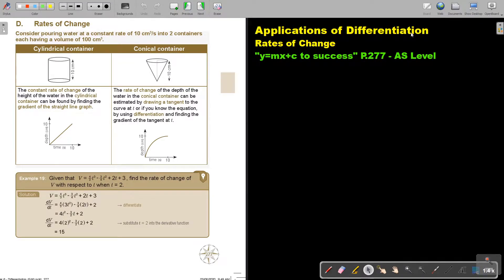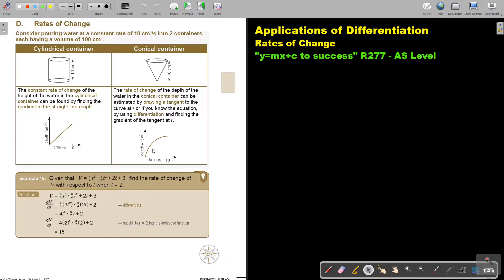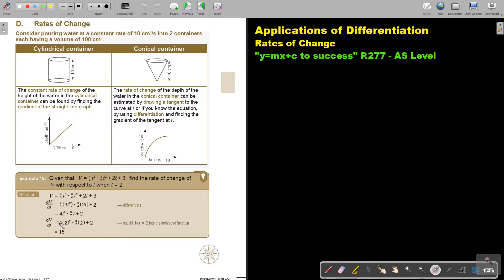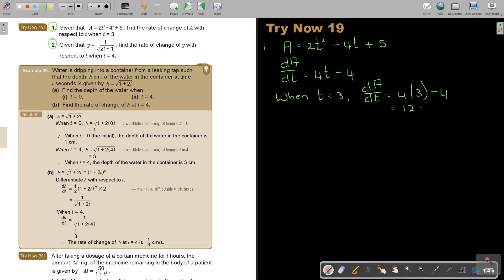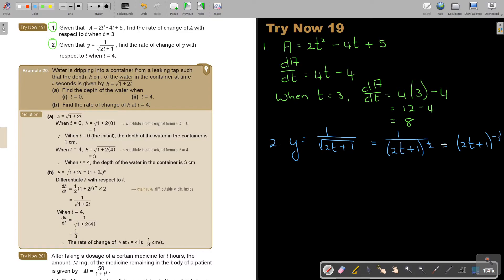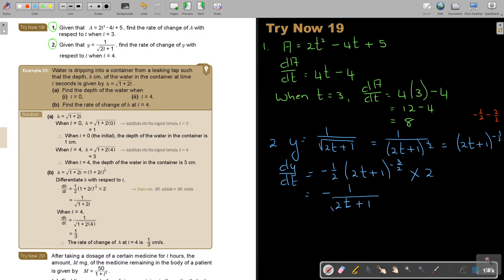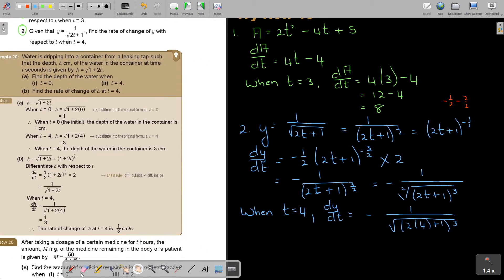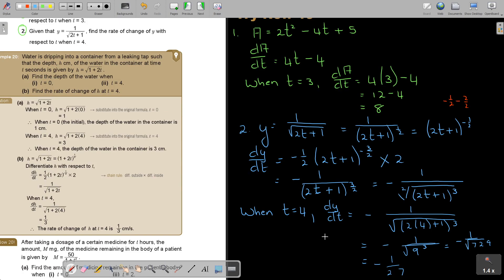6 19 Applications of Differentiation Rates of Change part 1